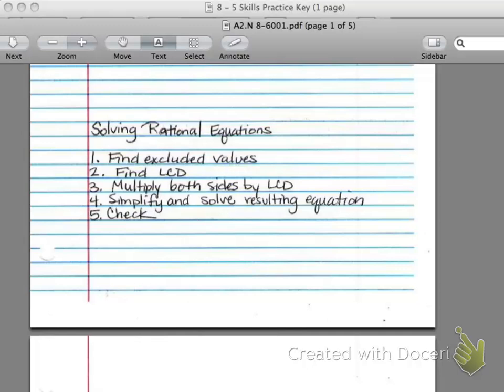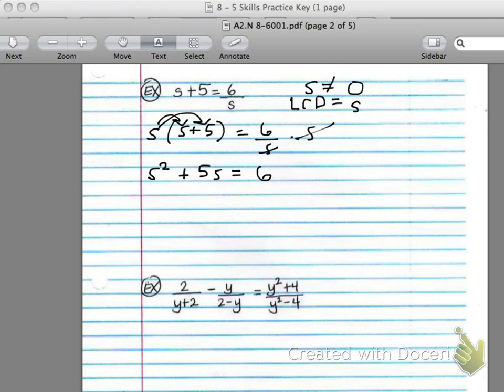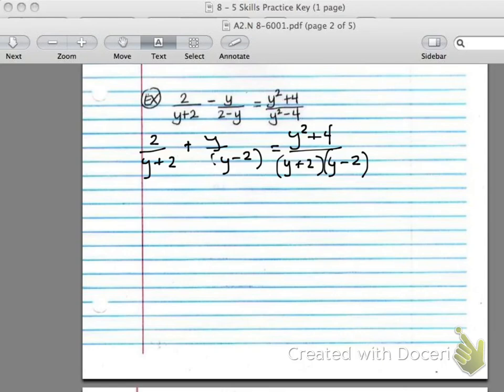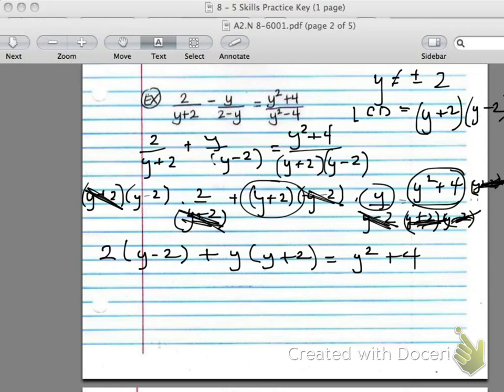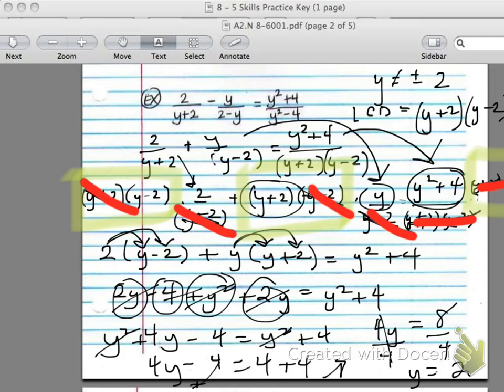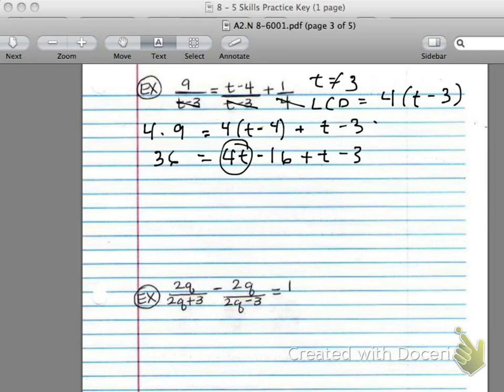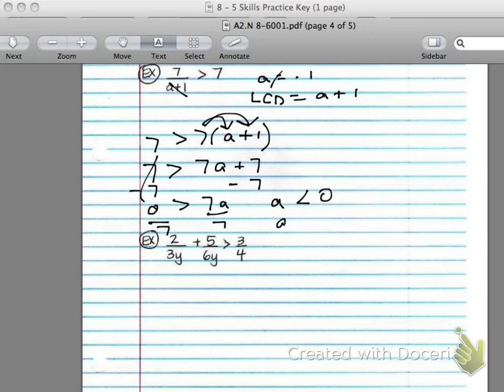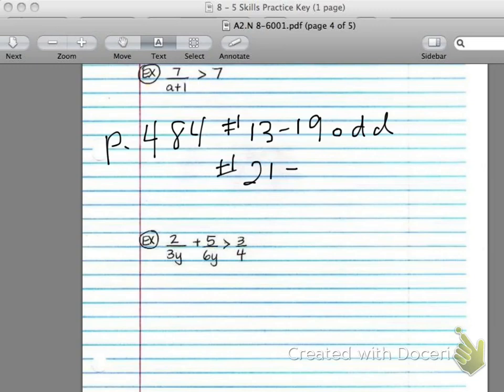Notes 8-6 Solving Rational Equations and Inequalities